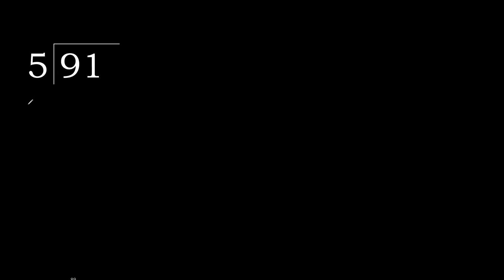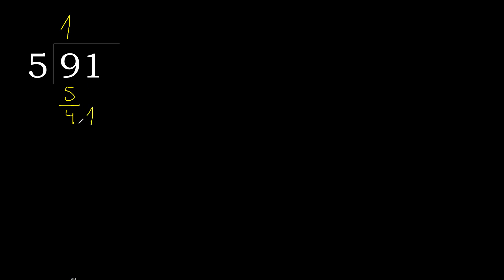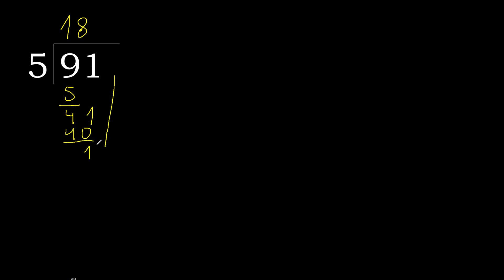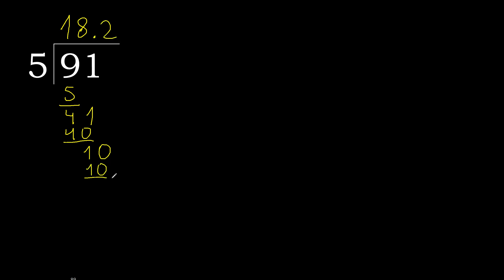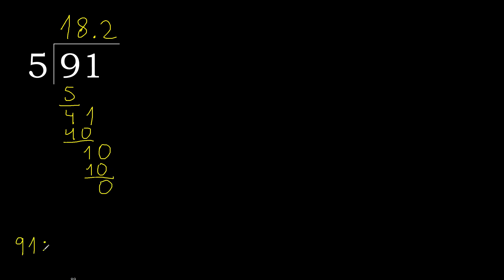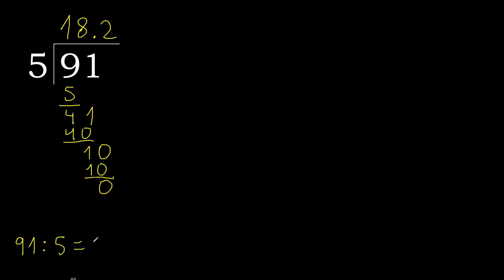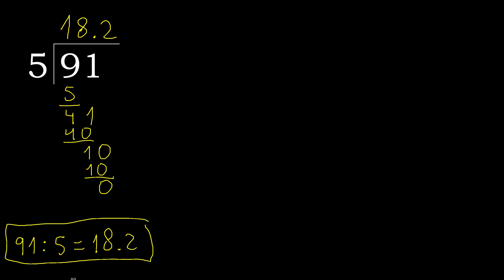Divide 91 by 5 , decimal result . Division with 1 Digit Divisors . Long Division . How to do